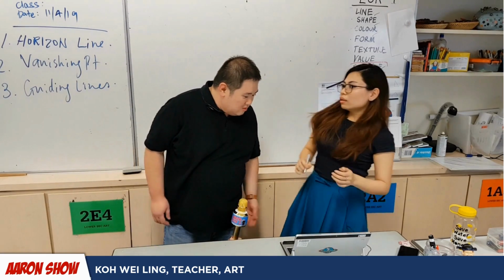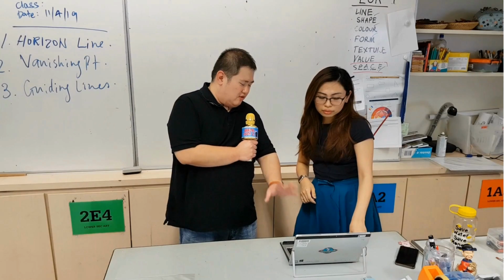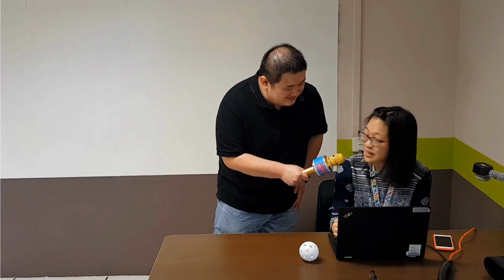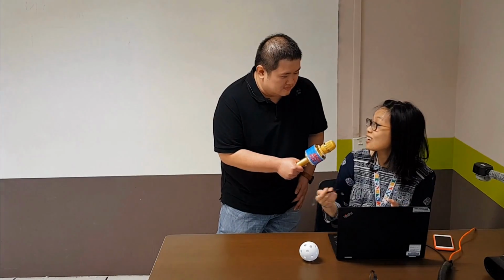Ep 3 - Aaron ON A MISSION!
Not all heroes have hammers or are dressed in iron.

Join us in this episode where Aaron goes on a mission to feature REAL heroes who harness the use of technology to deliver an enriching Teaching & Learning Experience in their respective classrooms.